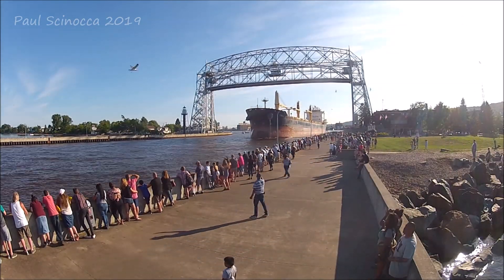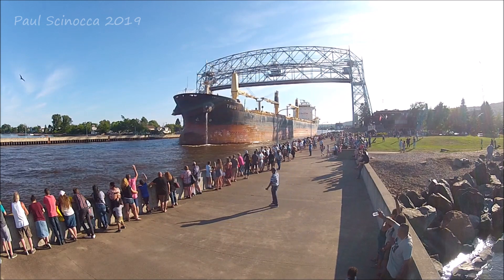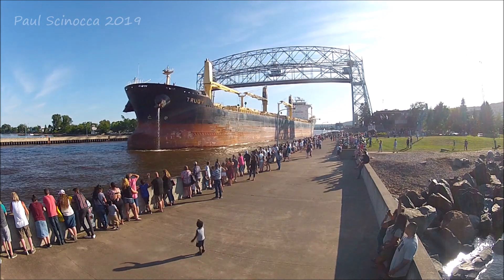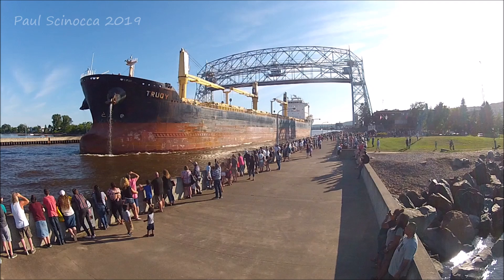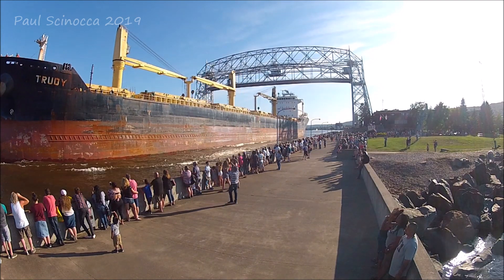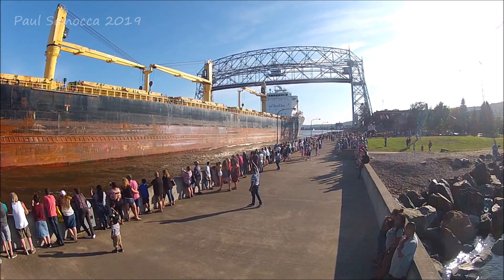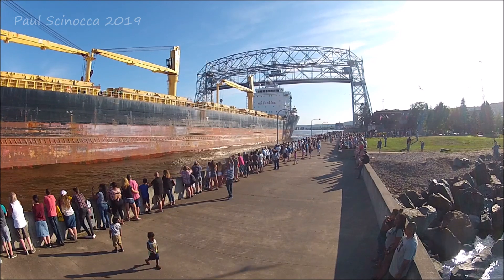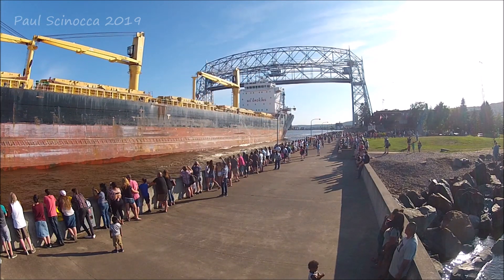After spending many days in Duluth discharging clay the Trudy Departs for Canada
They came to town with clay for the Port Terminal, the clay is discharged one scoop at at time with a "clam-shell" on a crane. Hence the long stay in Duluth.  She departed light (no cargo), went to Thunder Bay to load grain for  the voyage across the ocean.